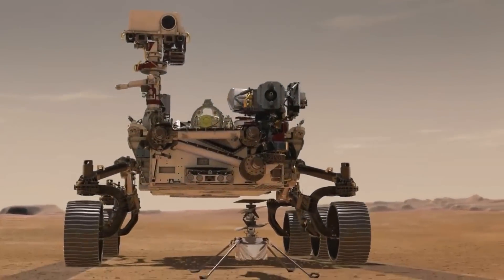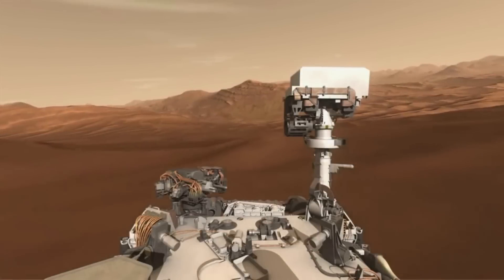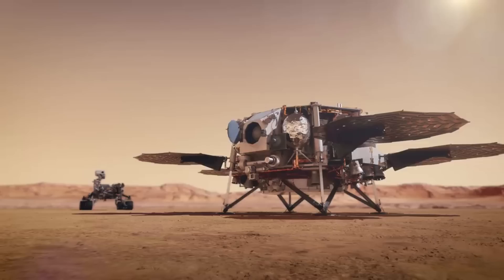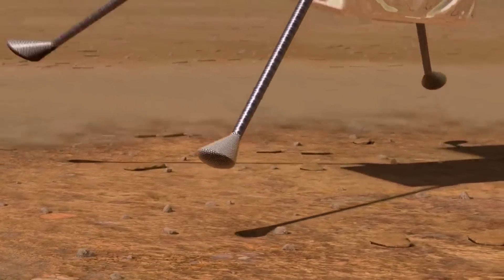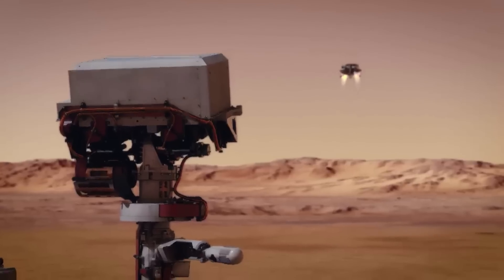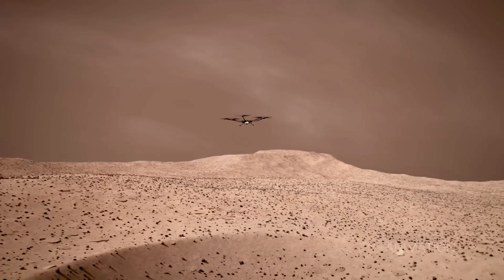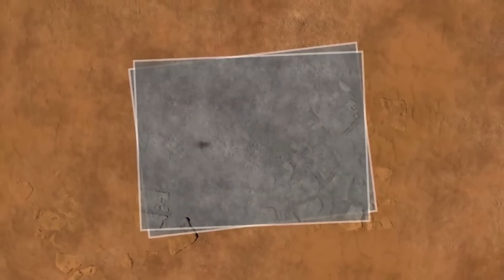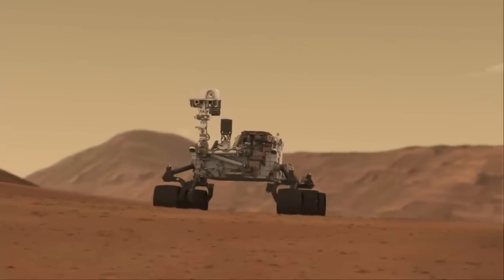The Two New Helicopters NASA Is Sending To Mars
By now most people know about the Ingenuity helicopter which has been flying around Mars for over two years now. What people are less familiar with is NASA’s plan and current development of two new more advanced helicopters preparing for a different mission to Mars in the coming years. While Ingenuity was primarily a technology demonstration and has been fortunate enough to help scout for the Perseverance Rover, these new helicopters will have a dedicated mission.

Equipped with wheels, robotic arms, and a few other upgrades, the two helicopters will be tasked with flying around the red planet and picking up sample tubes placed by Perseverance. Specifically, they are part of the Mars Sample Return mission where NASA along with the ESA plan to get Mars samples back to Earth. In this case, if Perseverance was unable to transport the samples to the lander for whatever reason, the helicopters would deploy and gather any available samples.

This is a significantly more advanced process than the current Ingenuity helicopter operations and would be an impressive feat. While plans could still change before this mission occurs, these new mission-specific helicopters are still making progress. Here I will go more in-depth into the upgraded Mars helicopters, the help from Ingenuity, what to expect in the next few years, and more.

Chapters:
0:00 - Intro
1:05 - Two New Helicopters
4:23 - New Helicopter Testing